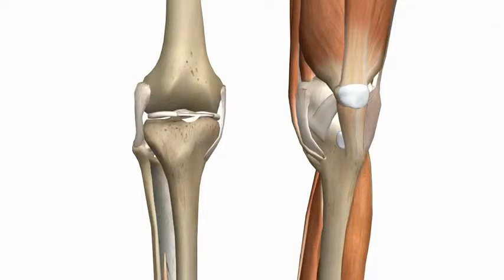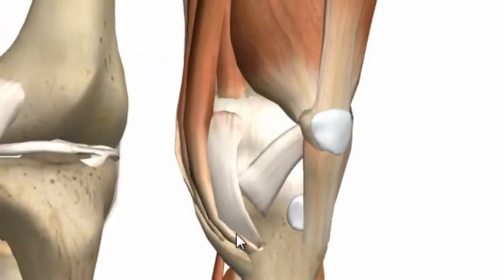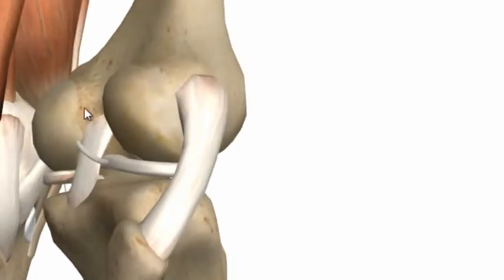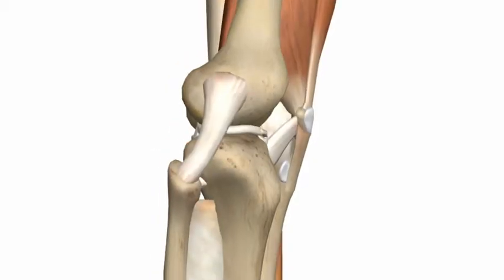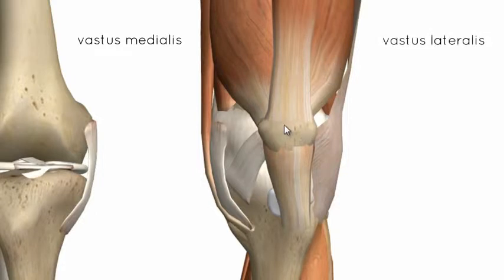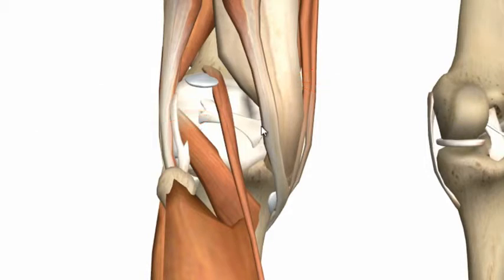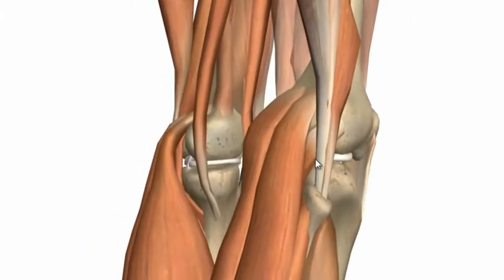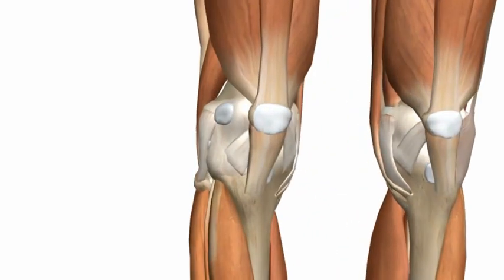Knee Joint Part 2 3D Anatomy Tutorial